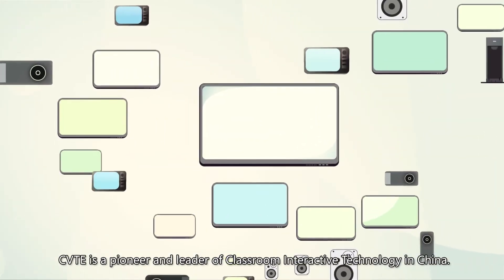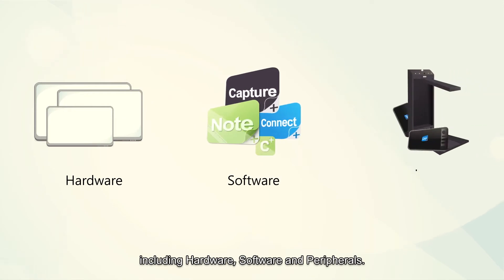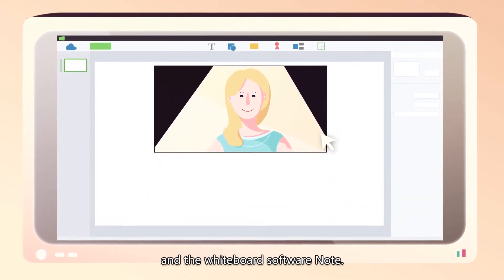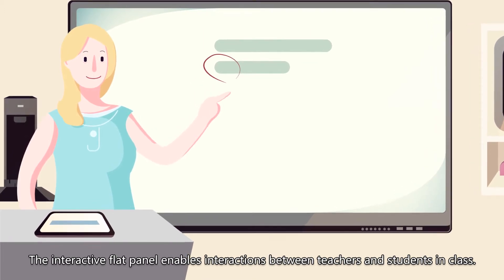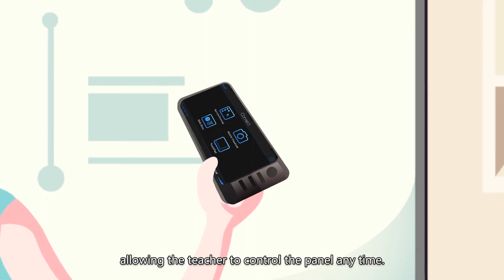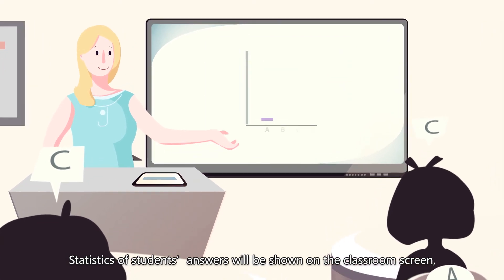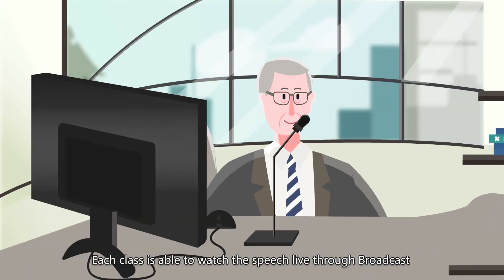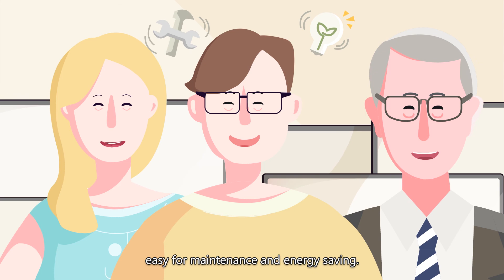Easy Touch Education Solution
The most popular interactive displays with unrivalled collaborative features, it is designed for any teaching or learning style.